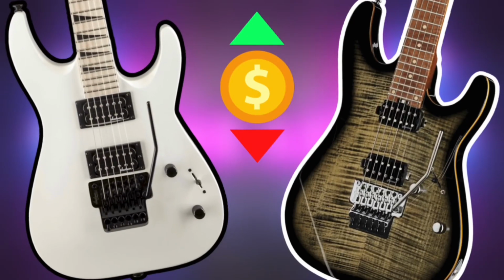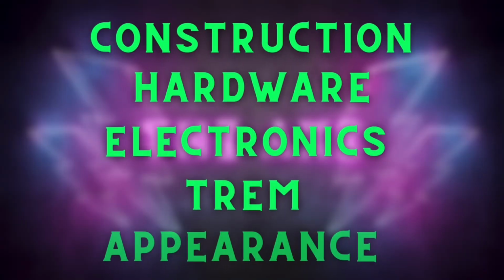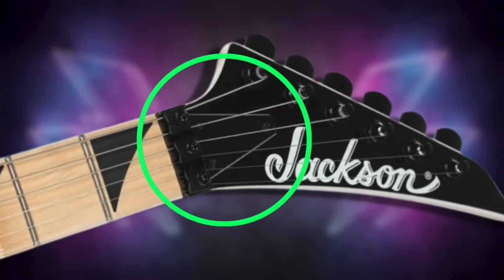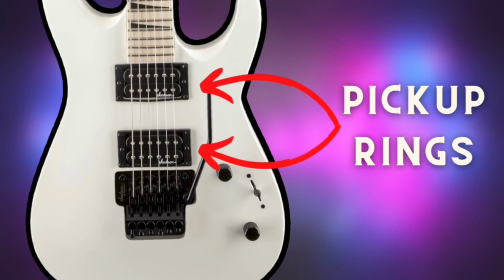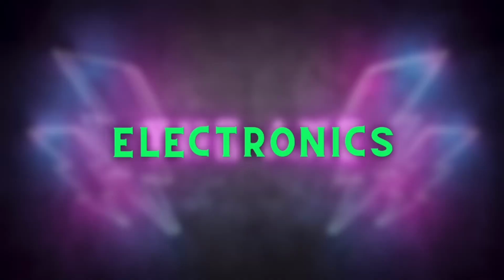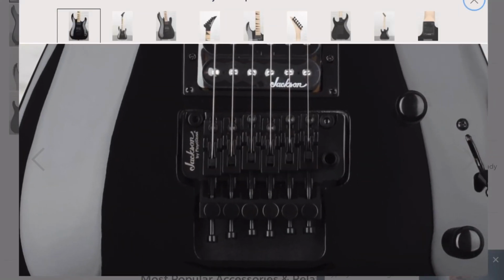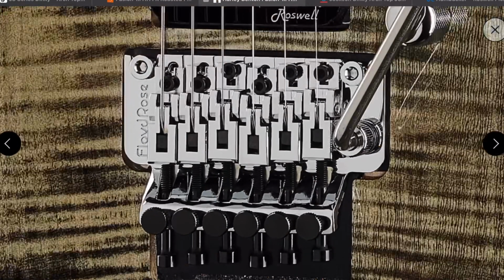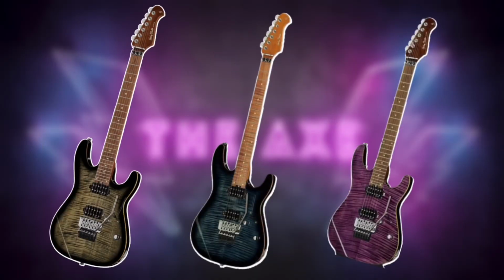Buy This NOT That | Jackson JS32 DKAM vs. Harley Benton Fusion-III FR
In this episode of Buy This NOT That we take a look at some budget guitar options! The Jackson JS32 DKAM matches up pretty nicely with the Harley Benton Fusion-III FR. Which one will win??

If you like the content and wanna support a Vet, you can buy the team a coffee

My Guitar Gear:
The Guitar Cables I Use
The Guitar Strings I Use
The Picks I Use
My Favorite Pick-ups
Fretboard Cleaner/Oil
Focusrite Scarlett 2i2

My Camera Gear:
Sony ZV-E10 Camera
Memory Card
Govee Multi-Color Bluetooth Lightbulb
Govee Smart Light Bars
Lav Mic for IPhone
Lav Mic for Camera
LED Lights Desktop

My Coffee:
Mayorga Mayan Blend

Have a guitar history idea/request? Fill out our Google Form!

Goals:
We are a veteran ran channel and love providing for our community. We have the goal of growing the channel and business to someday be able to provide free gear and guitars to military and their families. We would also like to gear-up military recreation centers with awesome guitars and music equipment! If you want to help us out that would be greatly appreciated!